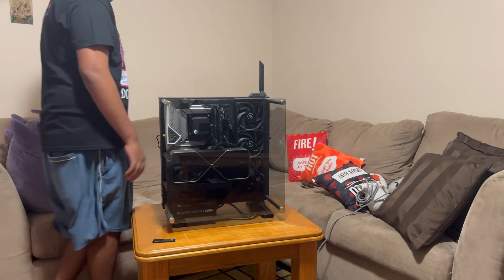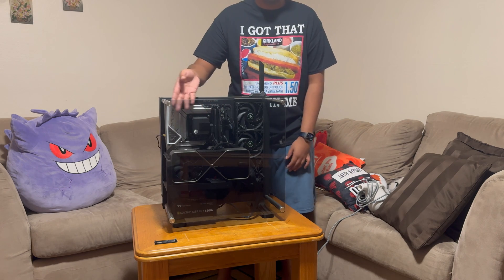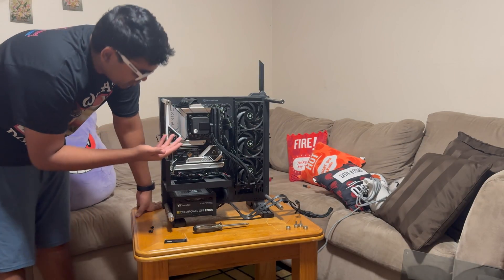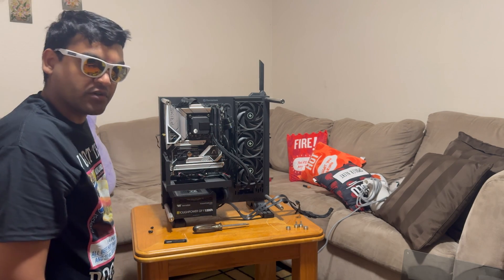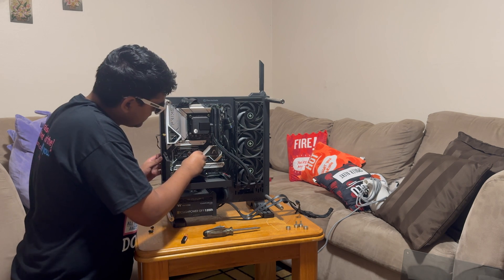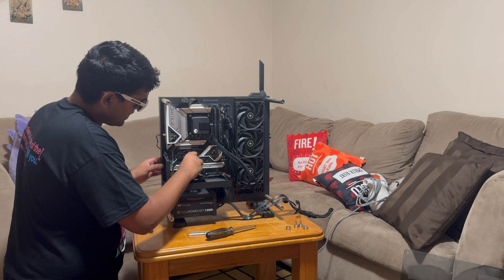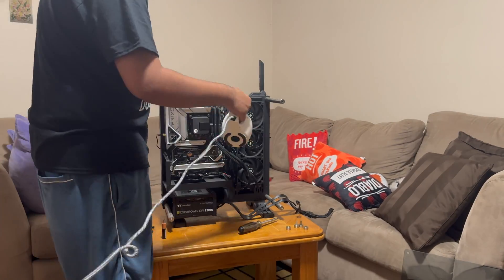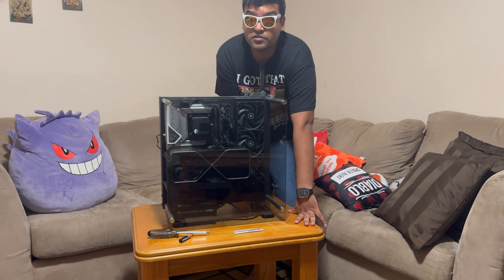Screaming Fast: Samsung 990 Pro SSD on ASUS Prime Z790P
quick an easy install.

In this tech review, we put the Samsung 990 Pro SSD to the test on the ASUS Prime Z790P motherboard, showcasing its screaming fast speeds and exceptional performance. The Samsung 990 Pro SSD is a top-of-the-line storage solution, offering unparalleled read and write speeds that make it ideal for gaming, content creation, and other demanding applications. We also take a closer look at the Samsung 990 Pro heatsink, which helps to keep the SSD at a safe temperature even during intense usage. With its sleek design and easy installation process, the Samsung 990 Pro is a great option for those looking to upgrade their storage. In this video, we cover the Samsung 990 Pro review, unboxing, and installation, as well as its performance on the PS5 and with the ASUS Prime Z790P motherboard. The Samsung 990 Pro 4TB model is a great choice for those who need a large amount of storage, and its NVMe interface ensures that it can take full advantage of the latest hardware. Whether you're a gamer, content creator, or just someone who wants the best storage available, the Samsung 990 Pro SSD is definitely worth considering. With its exceptional speed, reliable performance, and durable design, it's an excellent choice for anyone looking to upgrade their storage.